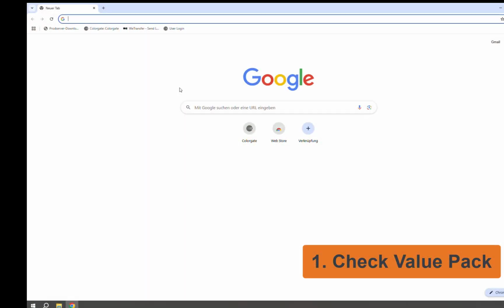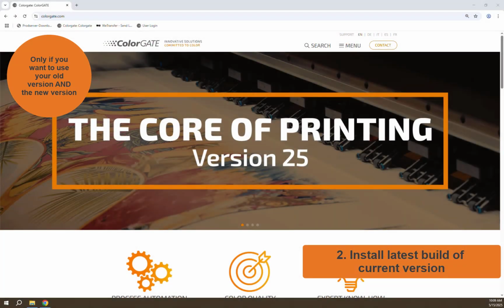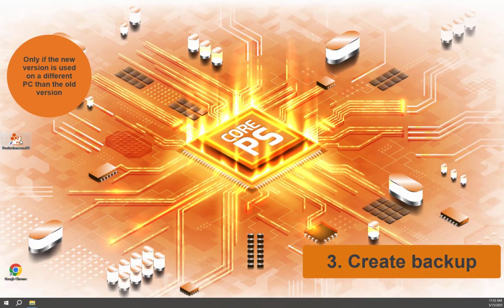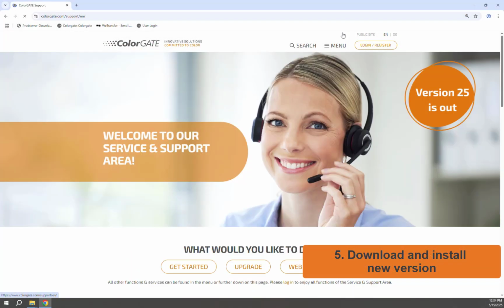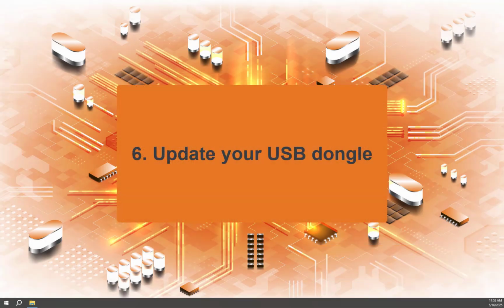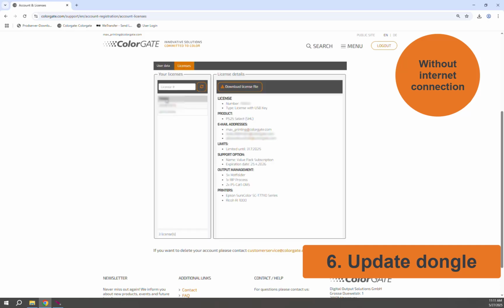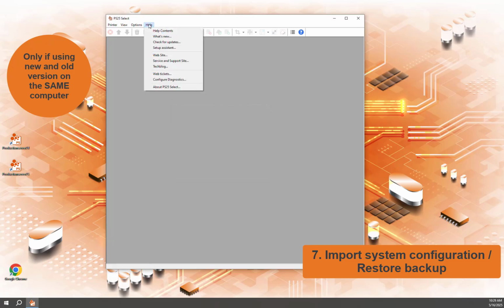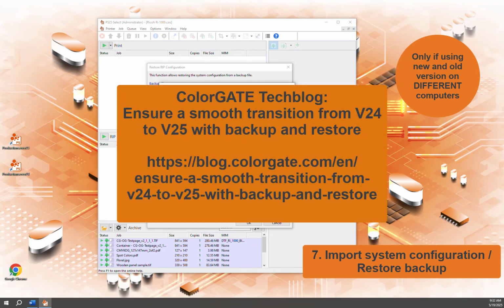How to Upgrade - USB Key Licenses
This video is a step-by-step guide on how to upgrade your ColorGATE USB key (dongle) license.